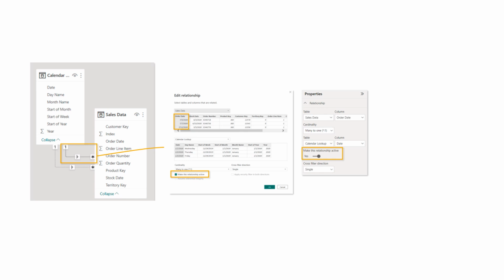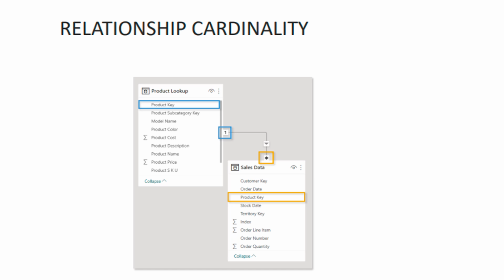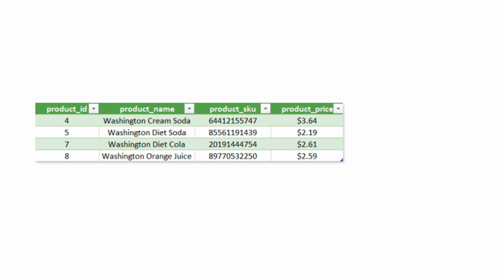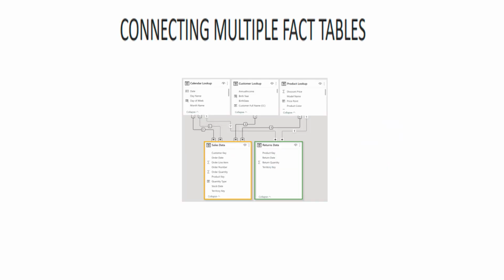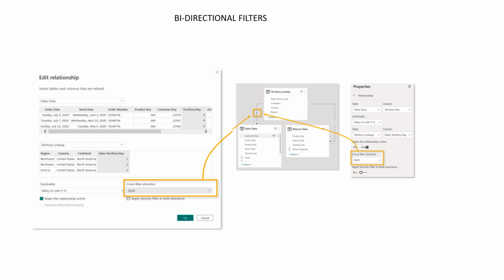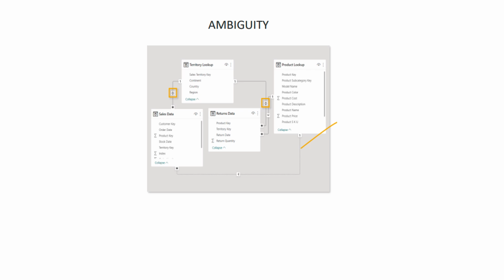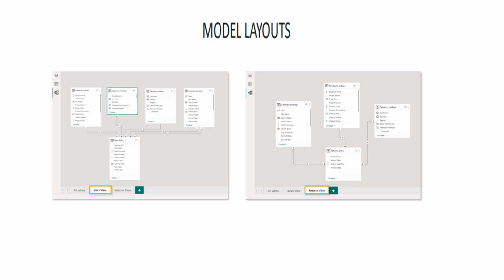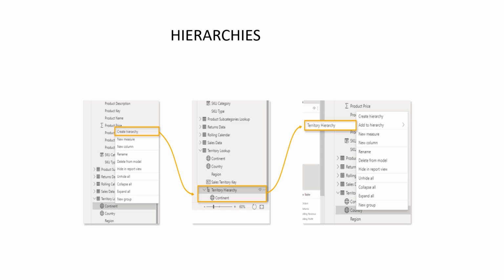power bi"Understanding Inactive & Active Relationships, Hierarchies, and Model Layouts in Power BI:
"Understanding Inactive & Active Relationships, Hierarchies, and Model Layouts in Power BI: A Complete Guide for Data Modeling"